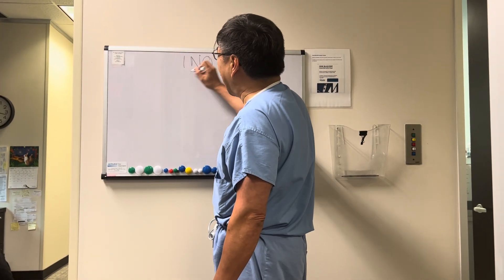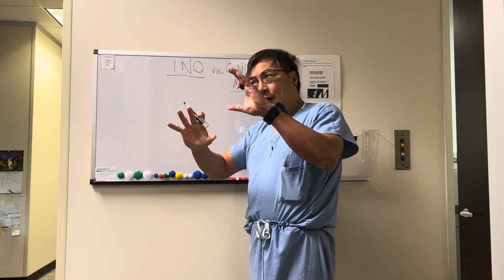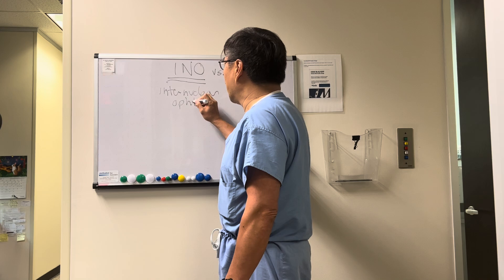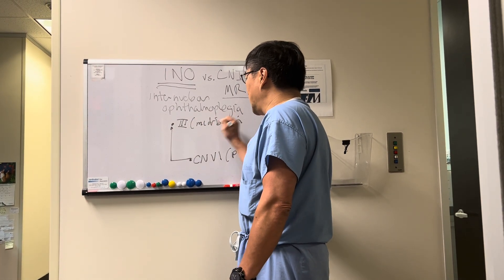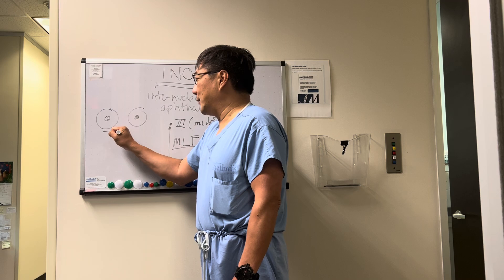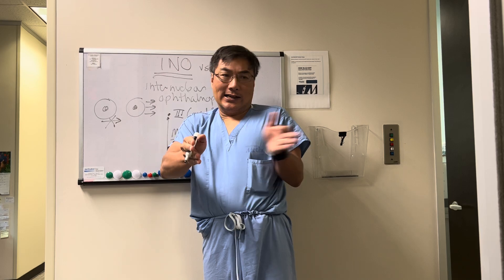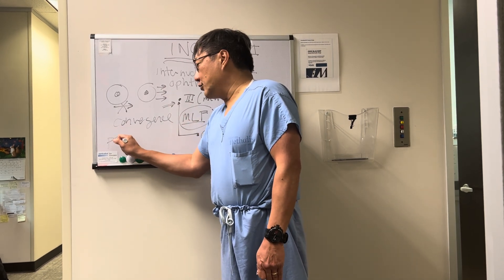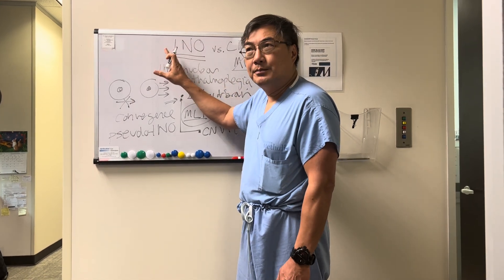Internuclear Ophthalmoplegia vs CN III palsy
Partial cranial nerve 3 palsy may mimic internuclear ophthalmoplegia. This video provide a description for both along with how to differentiate clinically.